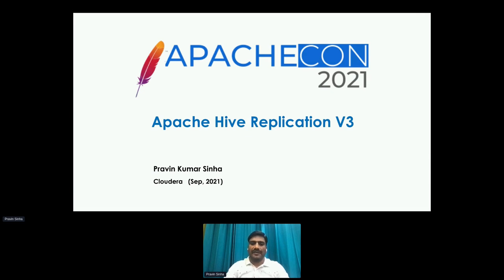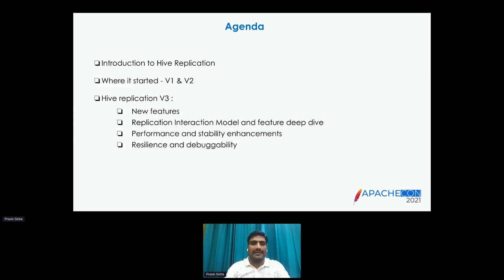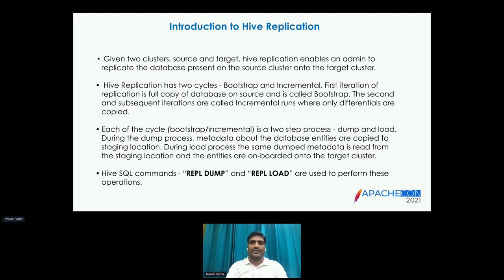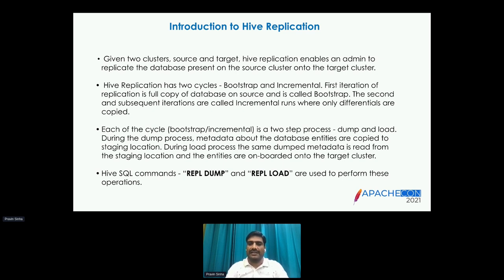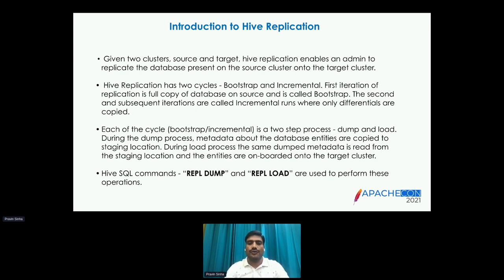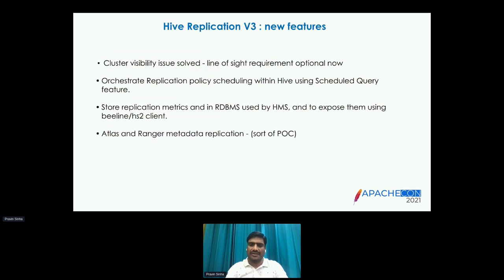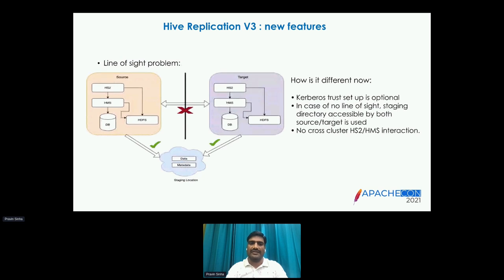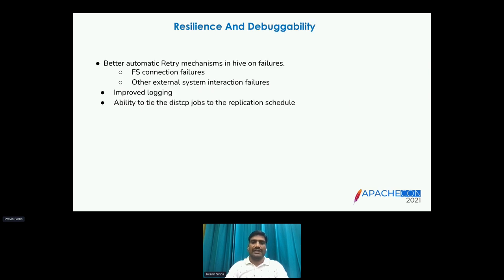Apache Hive Replication V3 - Pravin Kumar Sinha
Thank you to all of of our ApacheCon@Home 2021 sponsors, including:

STRATEGIC
Google

PLATINUM
Apple
Huawei
Instaclustr
Tencent Cloud

GOLD
Aiven OY
AWS
Baidu
Cerner
Didi Chuxing
Dremio
Fiter
Gradle
Red Hat
Replicated A presentation from ApacheCon@Home 2021

Ability to schedule and manage the replication policy within hive has been a gap in the replication solution hive provided. Hive replication V3 comes up with many enhancement including but not limited to the replication policy management.

In this talk, I will talk about the new features introduced in Hive Replication V3, like Scheduling, Check-pointing, Acknowledgment, Support for Atlas and Ranger metadata replication and few performance enhancement we did as a part of it. For performance enhancement, I will discuss on enhancements like load partitions in batches for managed table, Waiting for on-going transactions only for the databases under replication etc.